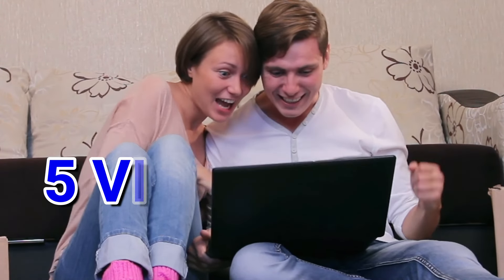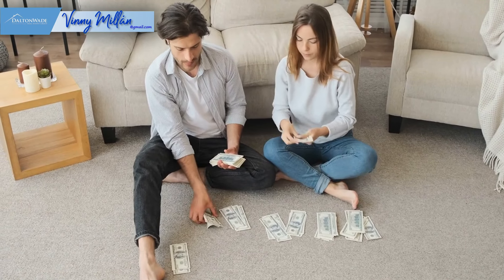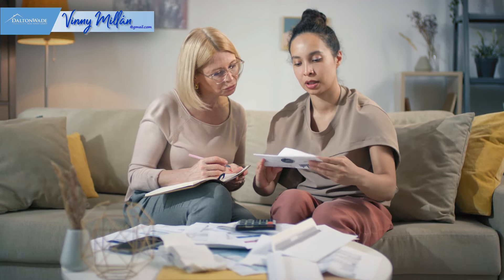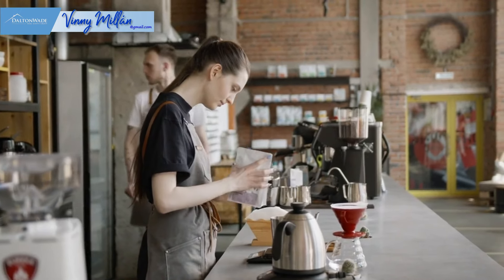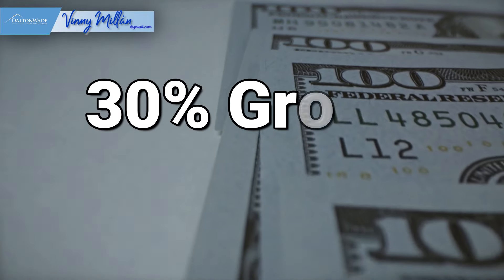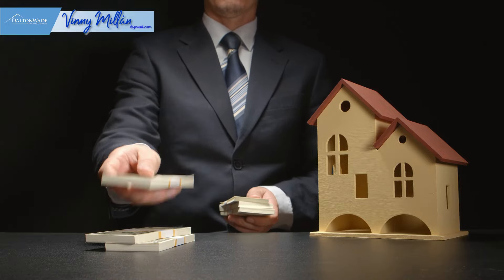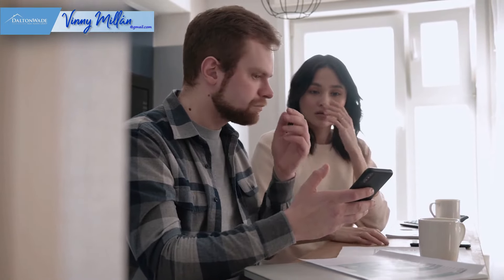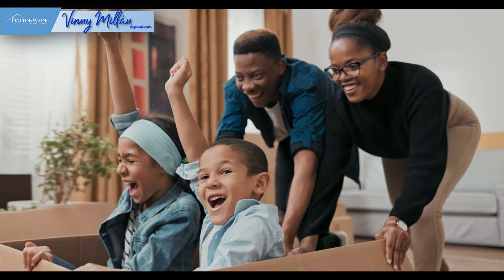5 Vital Steps before buying for 1st Time Home Buyers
Here are the 5 vital steps before buying for 1st time home buyers. In this video you will learn the 5 vital steps before buying for 1st time home buyers. These 5 vital steps will better prepare 1st time home buyers with the very first steps before home buying.  After figuring out and writing down how much house you can afford, you’ll stare at it for a while.  After staring long and hard you’ll realize your life isn’t changing or getting any better until you take that next step. How many times have you talked about buying a house and haven’t even started to prepare?  Now, learn how to prepare and put yourself in an advantage position and go get that house!!

⏰⏰TIMECODES⏰⏰
0:00 - Intro
0:52 - Determine How Much Help You Need
2:07 - How Much Help On Your Credit?
3:40 - Income and Employment Status
4:51 - How Much House Can You Afford
6:26 - Interview Lenders
8:56 - Outro

Connect with Vinny:

Vinny Millan
Florida Real Estate Broker